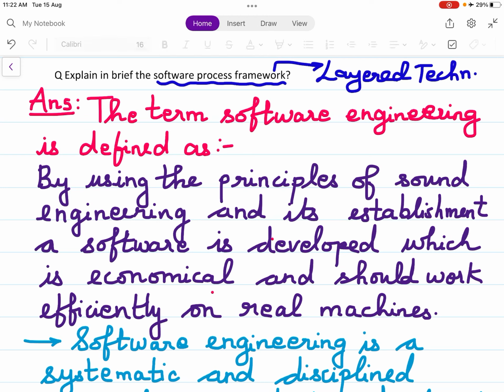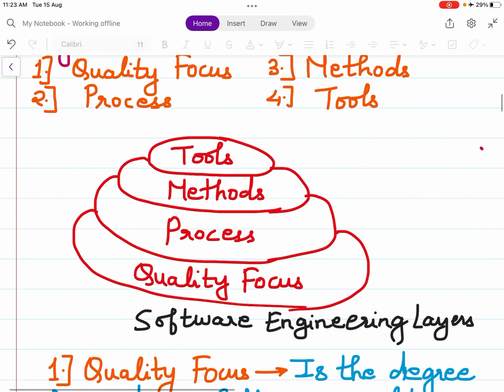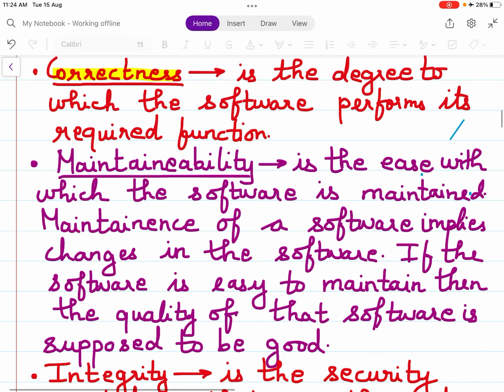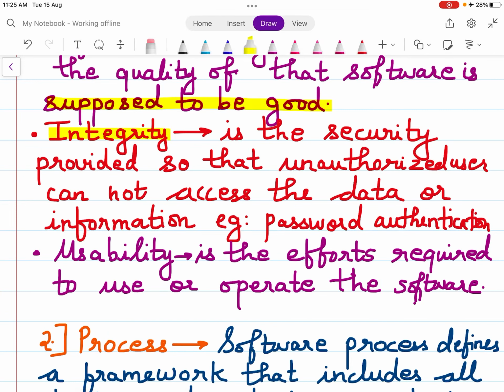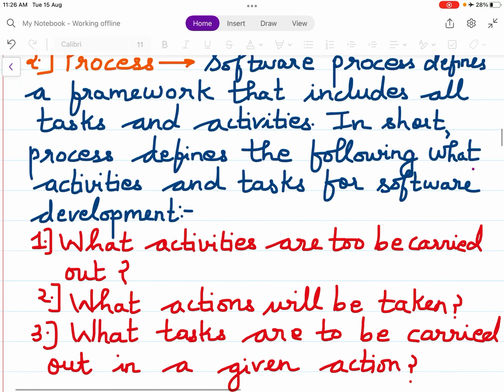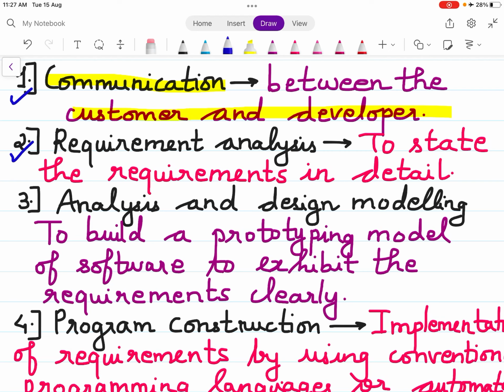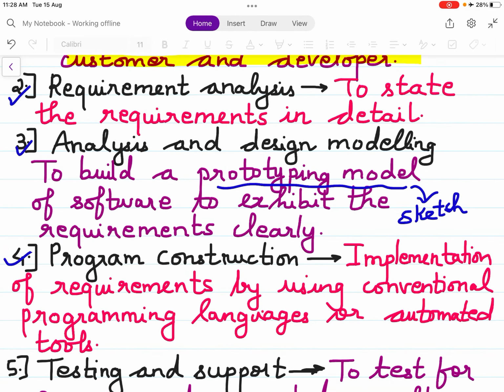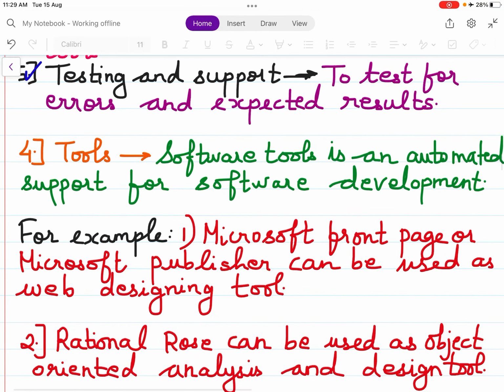Lecture 1.1.1: Software Engineering: A Layered Technology